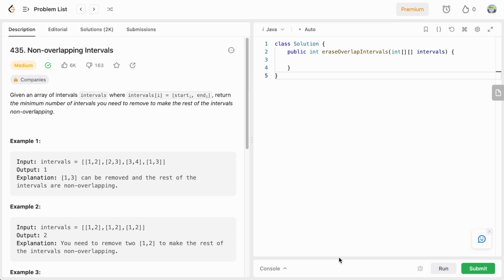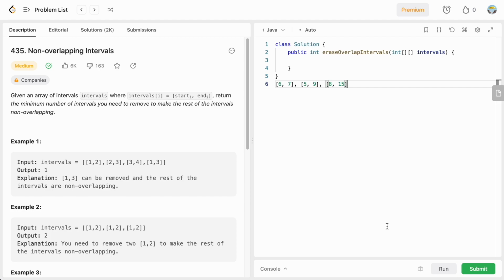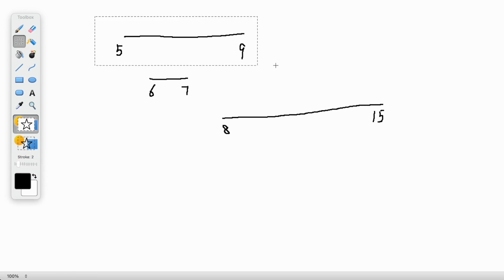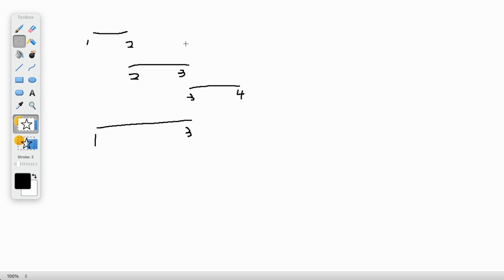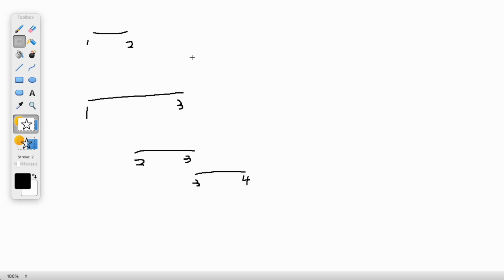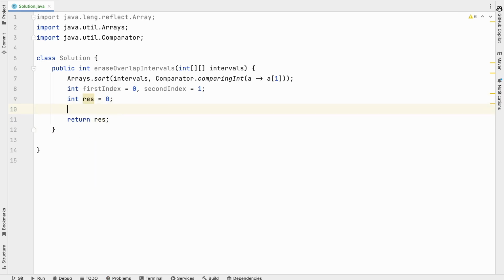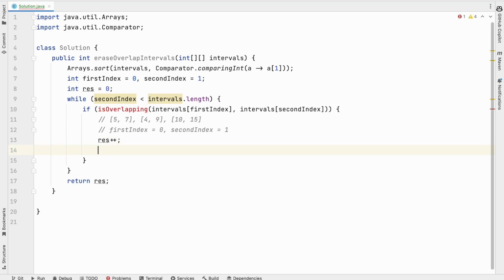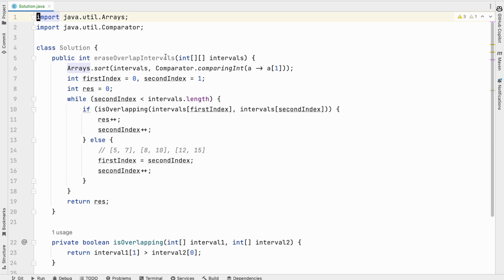Non-Overlapping Intervals - Leetcode 435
The video explains how to solve the leetcode problem 435: non-overlapping intervals, it offers problem description, intuition, approach, and the complete code.

0:00 - Read the problem
1:15 - Intuition & Approach
8:05 - Coding Explanation